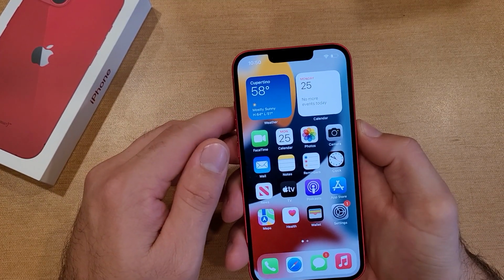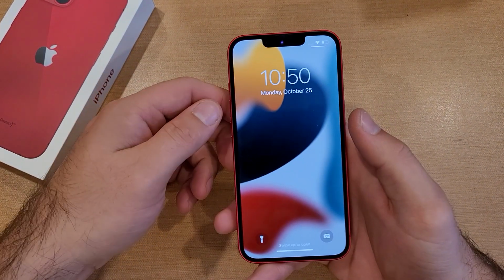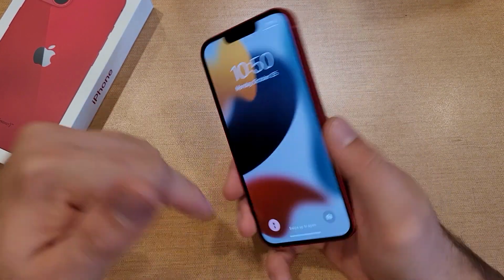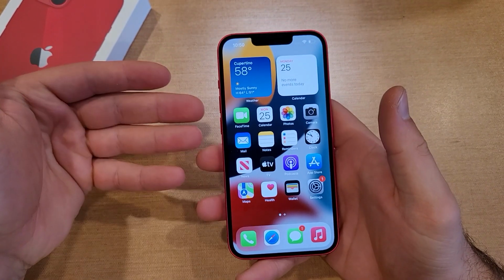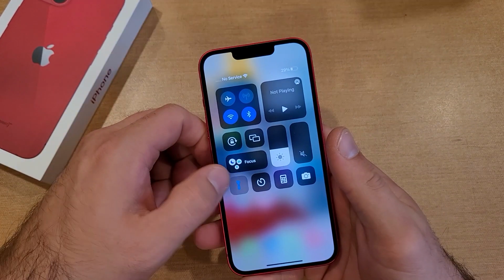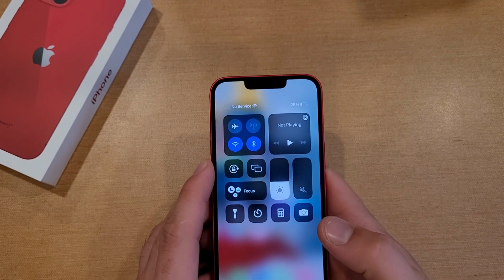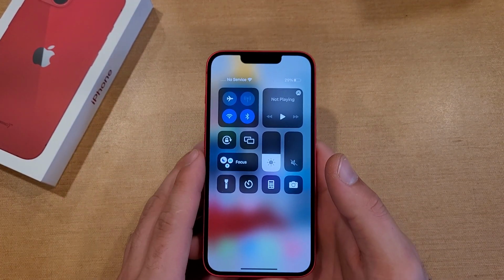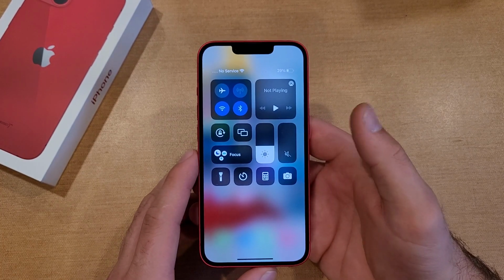how to turn the flashlight on/ off iphone 13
tutorial video demonstrates how to turn the flashlight on and off on the iPhone 13. adjust iPhone flashlight brightness.